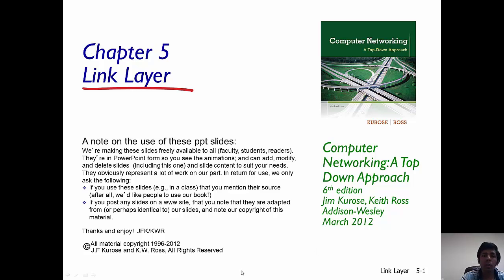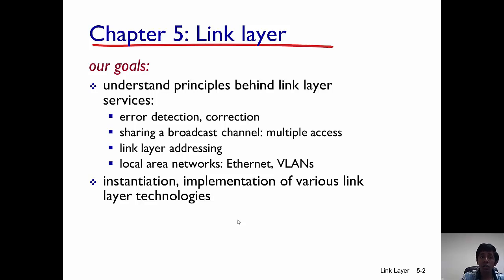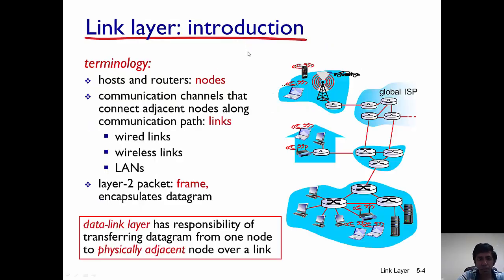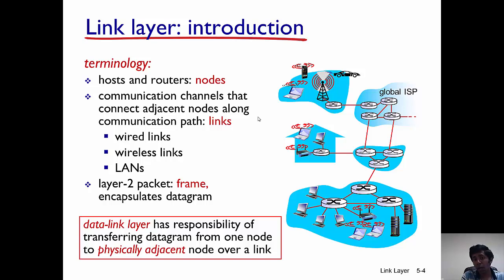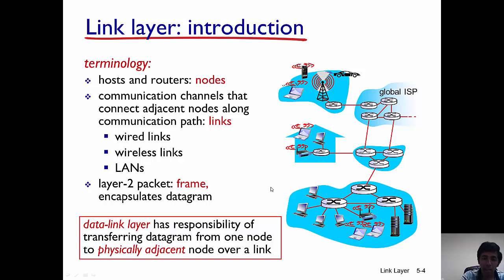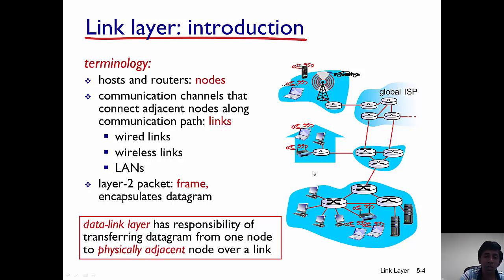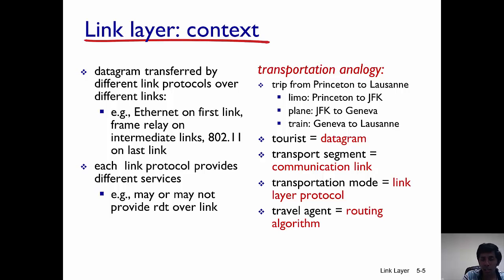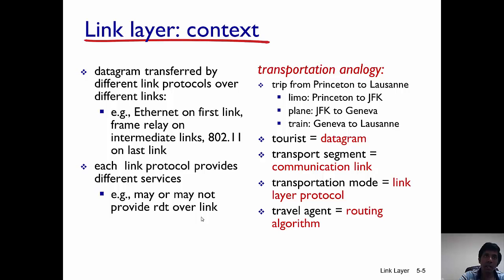Link Layer Introduction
Provides an  overview of the services provided by the link layer. The video also discusses error detection and correction as well as parity checking.